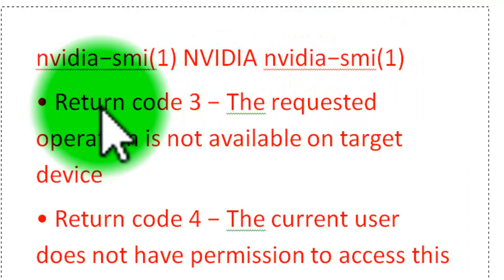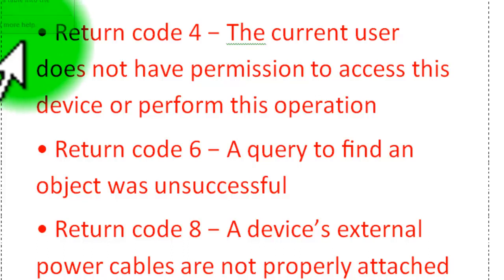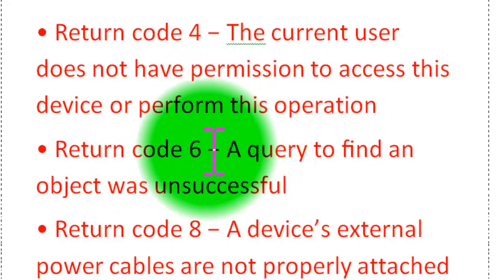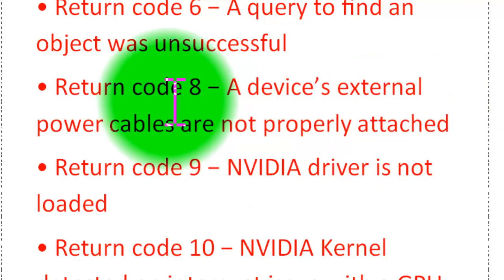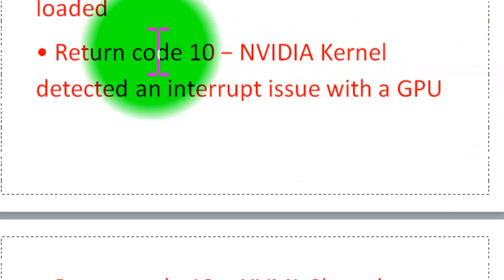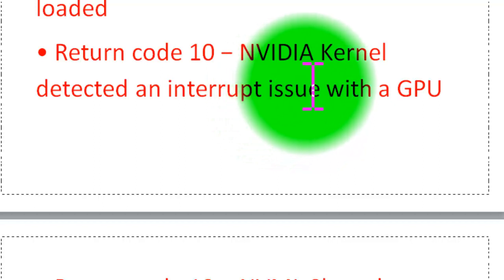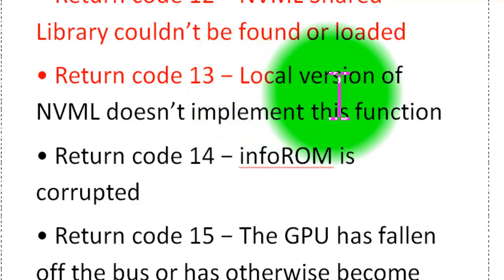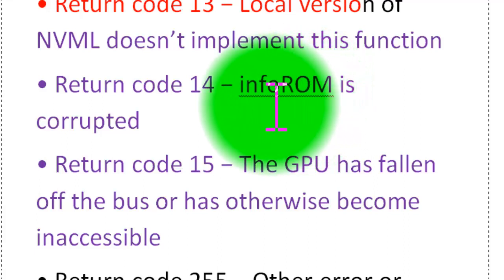Return code 3 and 4 Opration Reading In MS •√Microsoft Learn